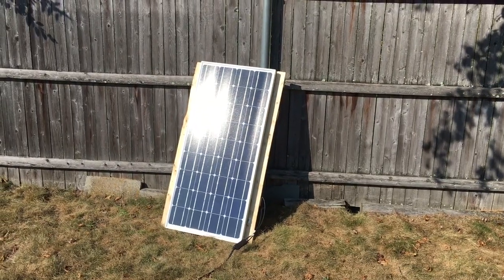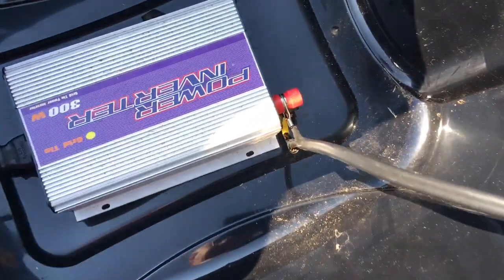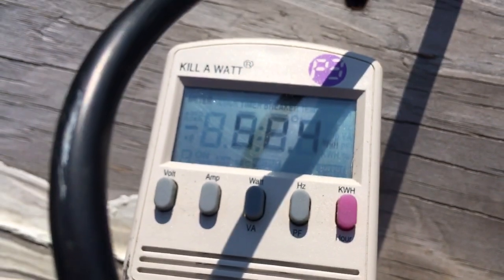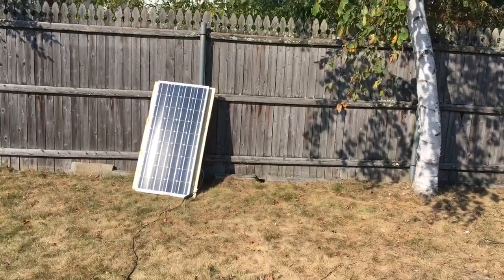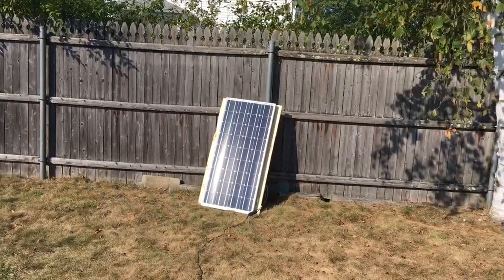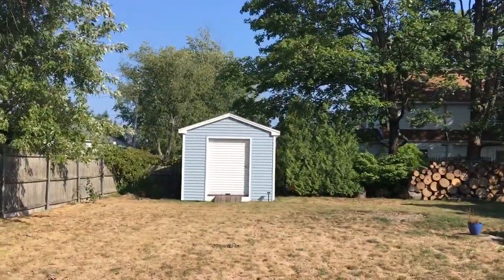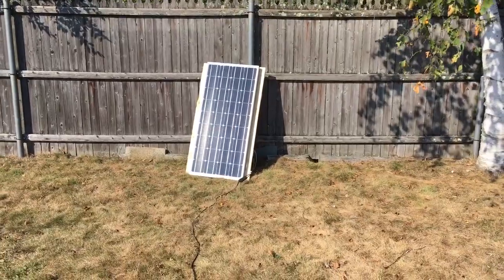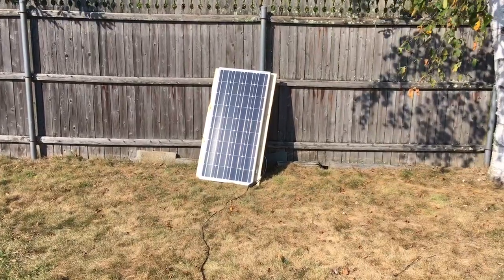What is the best 100 watt solar panel power grid tie inverter system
Renogy 100 watt monochrystalline solar panel with a 300 Watt power grid tie inverter, Kill'o'watt meter to monitor watts.  Power system feeds green electricity into the house grid and slows the meter.

Renogy 100 watt panels:

300 Watt Grid Tie inverter:

KilloWatt Meter:

Canon EOS Rebel The Latest version:
Sandisk Extreme Pro 64GB:
Sigma 17-50mm EF mount Lens:
Zoom H4n Handy Audio Recorder:
Rode Video Mic:
Zoom Sescom Audio link cable with headphone monitor input:
Sony Headphones MDR7506:
Davis & Sanford Fluid Head Tripod:
Neewer CN-160 Led Light:
Yongnuo 300 Air led panel:
Camera Hot shoe Mount Adaptor:
Green Screen Lighting Kit: